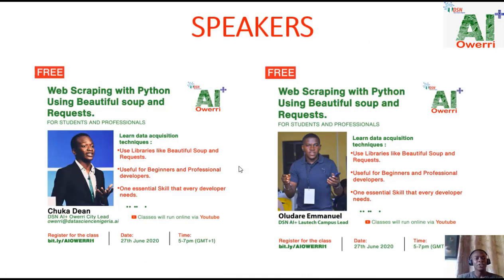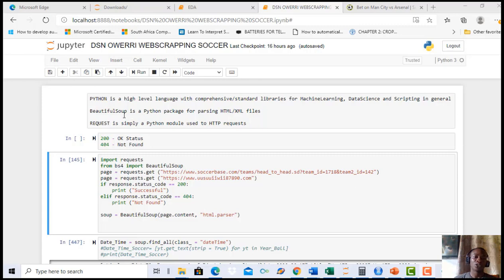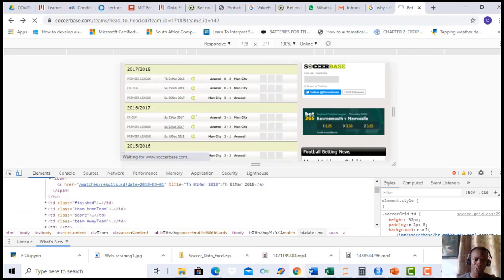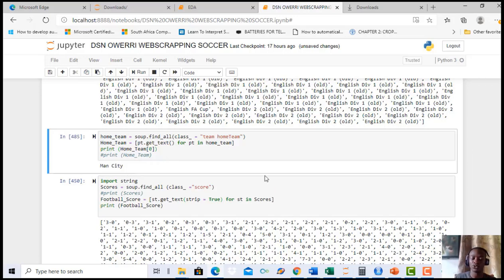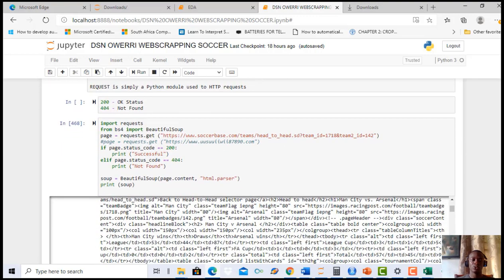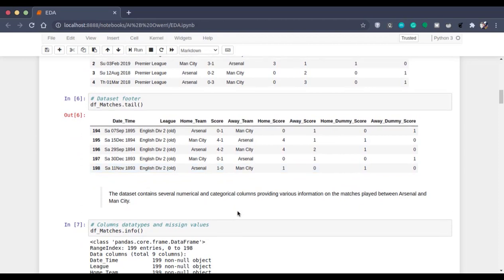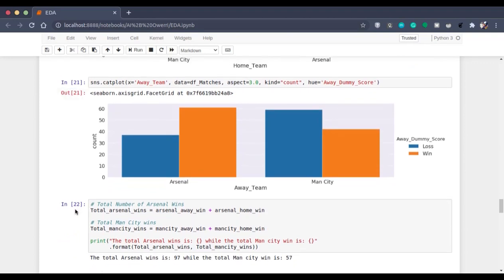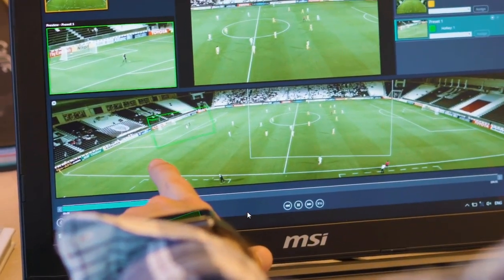Web Scraping with Python Using BeautifulSoup and Requests Library (DSN AI+ Owerri)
This workshop takes you through the scraping of a soccerbase website to the exploration of the data that has been scraped all the way to how sports data is being acquired in real time.